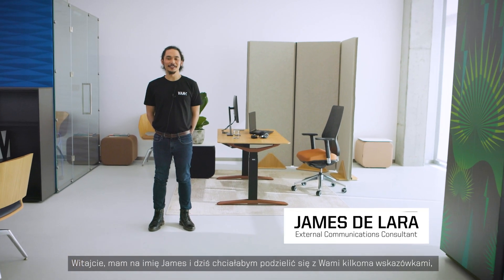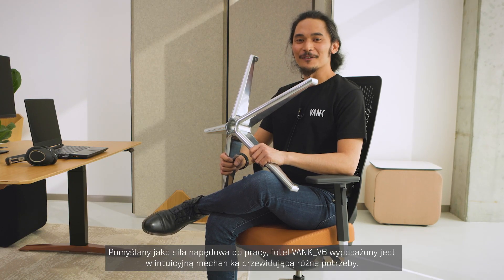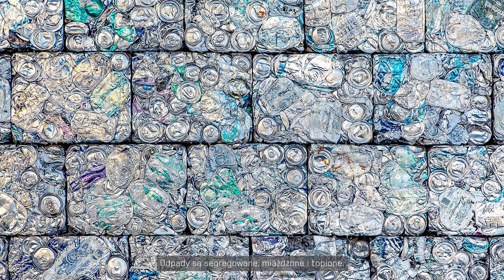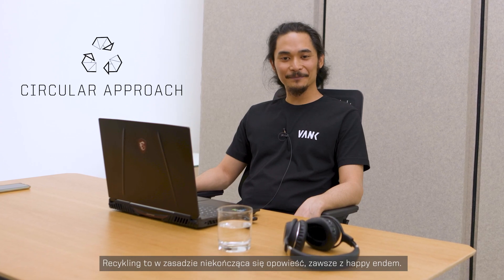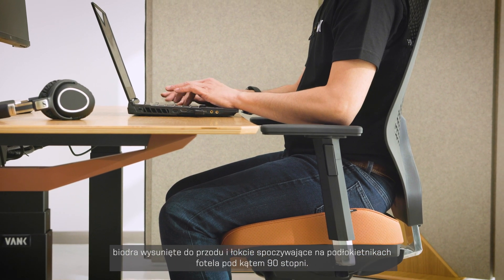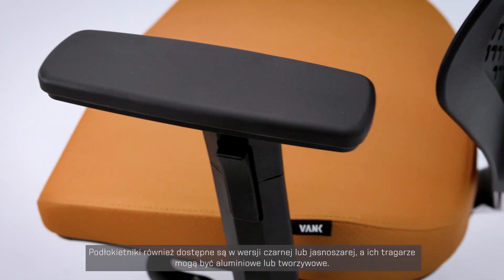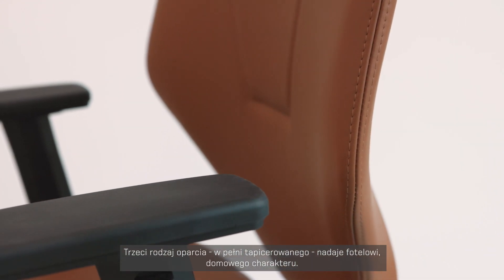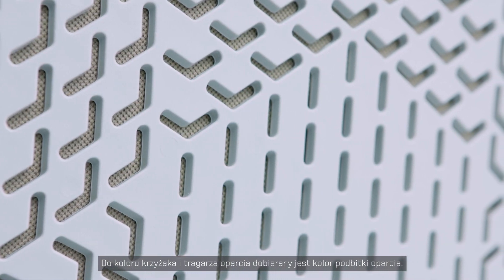Fotel VANK_V6 - wellbeing w miejscu pracy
Fotel VANK_V6, pomyślany jako siła napędowa do pracy, wyposażony jest w intuicyjną mechanikę przewidującą różne potrzeby.
Forma nawiązuje do stylistyki sportowych samochodów. Łączy ją z nimi dynamicznie prowadzona linia i mocne, techniczne akcenty z aluminium. Lekkości nadaje fotelowi przezierne oparcie z geometrycznym wzorem. Teraz, na wzór nowoczesnych aut, nasz fotel jest rozwijany z myślą o zrównoważonym rozwoju.
Ergonomia VANK_V6 i jego szerokie możliwości dopasowania sprawiają, że użytkownik dosłownie staje się jego częścią. Na szczególną uwagę zasługuje skala regulacji wysokości oparcia, przeznaczona zarówno dla niskich, jak i nieprzeciętnie wysokich osób. Podobnie jest w przypadku siły nacisku na oparcie. Można je ustawić tak, by skutecznie podpierało plecy silnego mężczyzny jak i pozwalało się odchylić delikatnej kobiecie. Każdy użytkownik może przyjąć najlepszą dla siebie pozycję do pracy lub odpoczynku przy dużym wychyleniu oparcia.
Fotel VANK_V6 znany już w środowisku biurowym, doskonale odnajduje się w zaciszu domowym. Może być używany od rana do wieczora - do pracy, nauki czy grania.

Camera: Piotr Frąckowiak
Edit: Piotr Frąckowiak, Grzegorz Brylak
Story: Natalia Sochacka
Cast: James de Lara